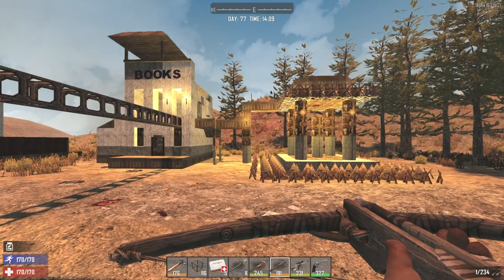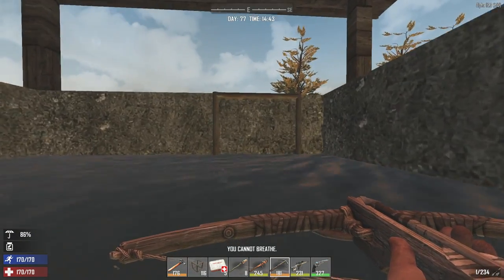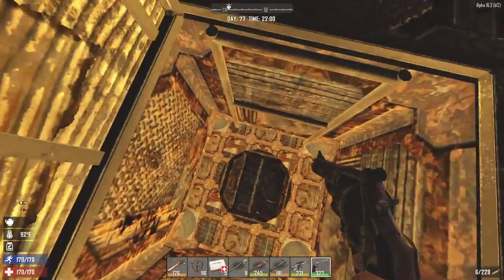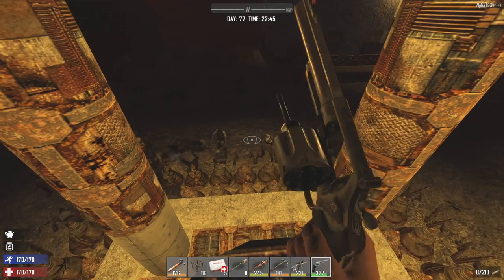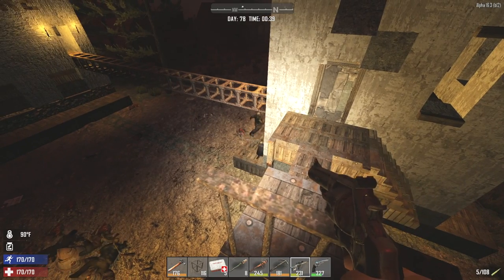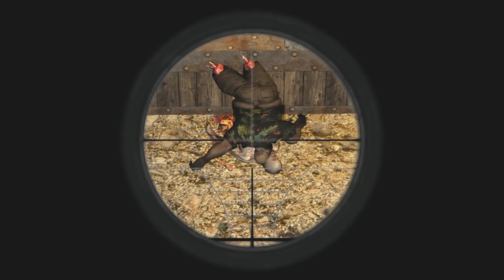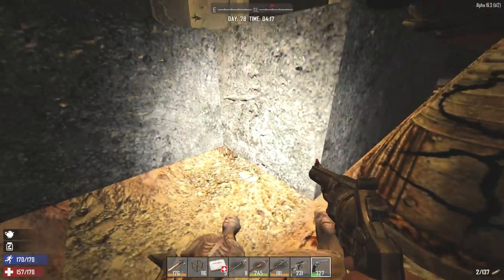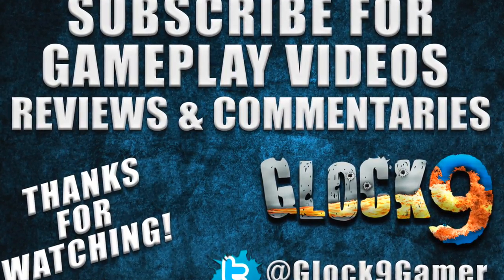7 Days To Die - Water Tower Easy Build (Day 77)